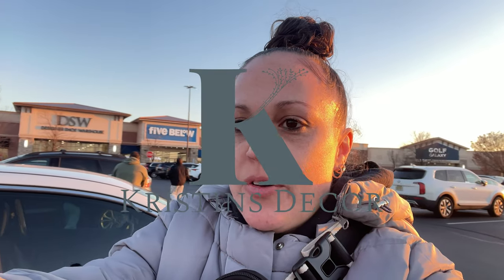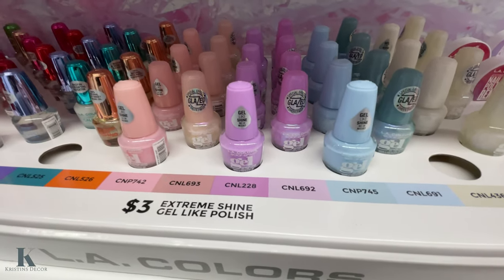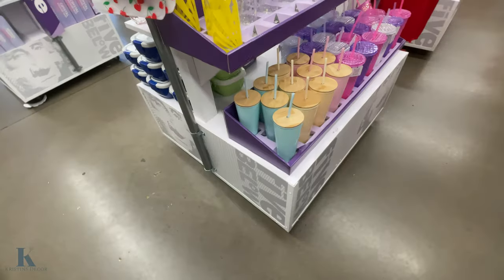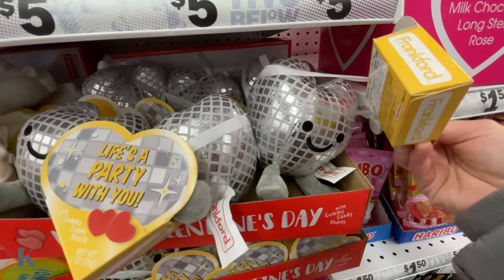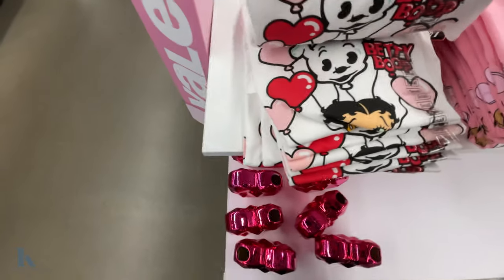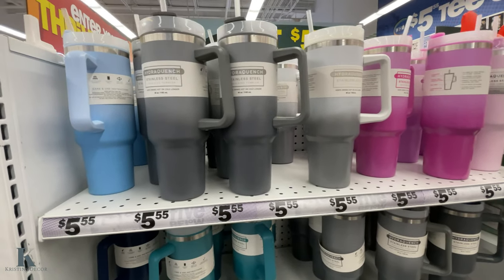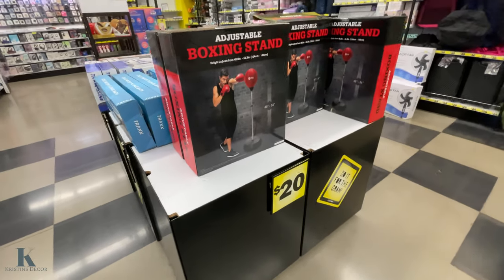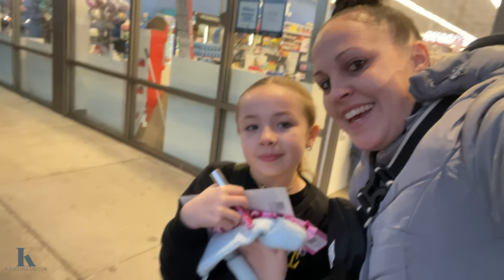FIVE BELOW SHOPPING! WHATS NEW?